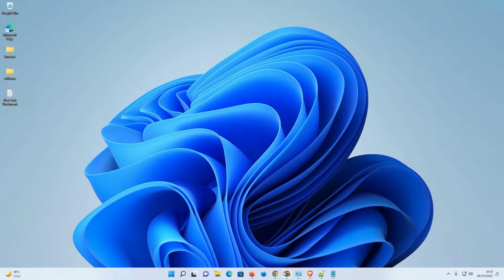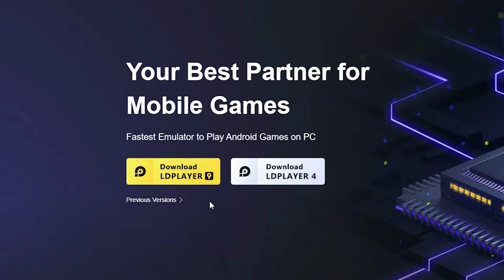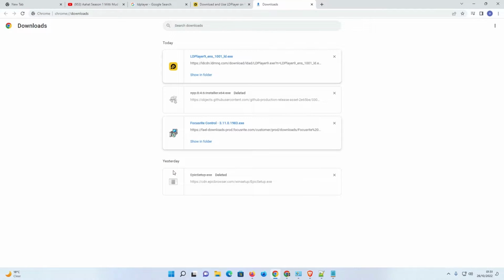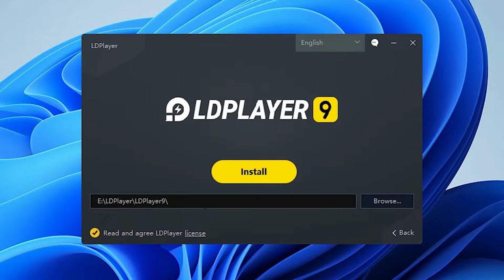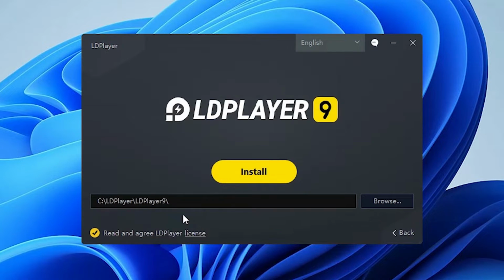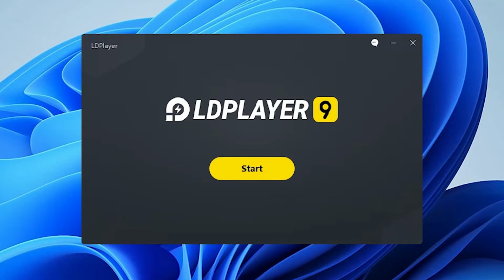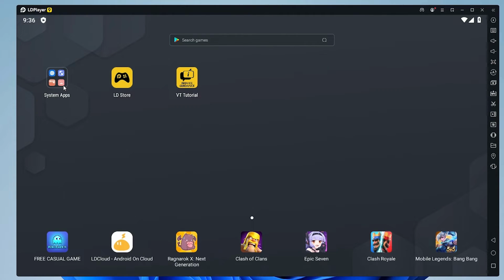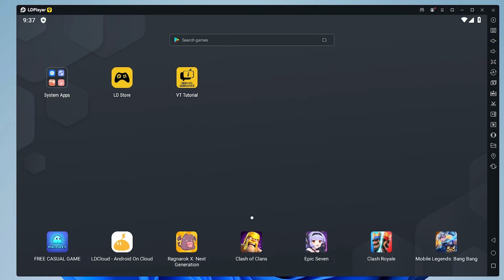How to Download & Install LDPlayer 9 in Windows 11 | Faster than Bluestacks | Best Gaming Emulator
In this video We are going to see How to Download & Install LDPlayer 9 in Windows 11 Operating System by the simplest Way. LDPlayer  is Faster than Bluestacks 5 Emulator  & light Wight .  LDPlayer  9 is Best Gaming Emulator for pc  & Laptop.